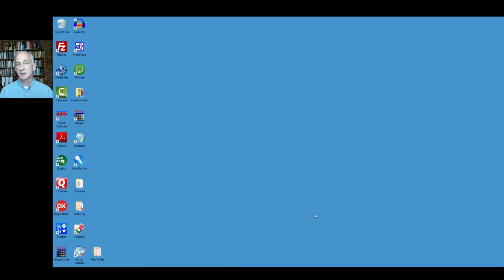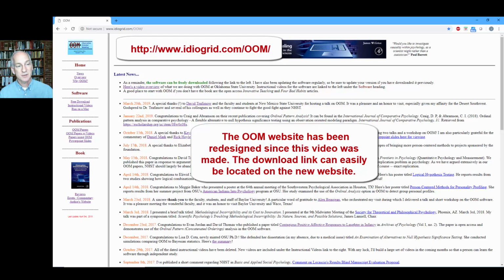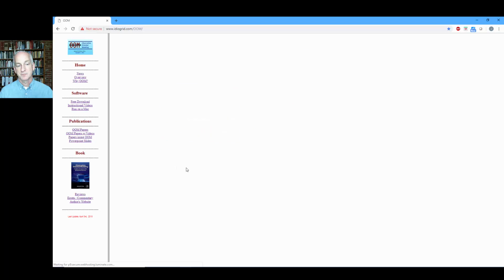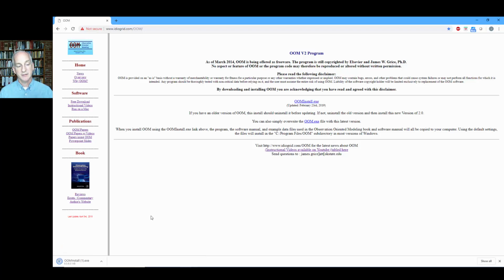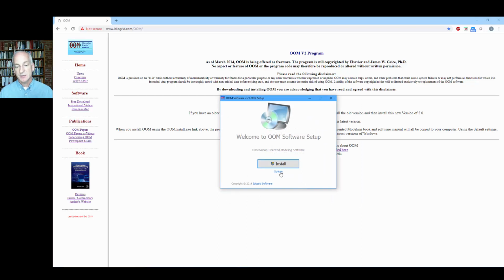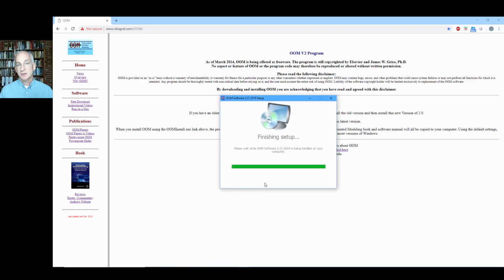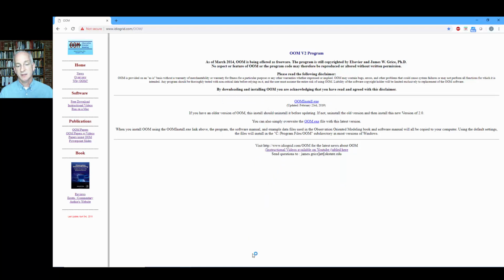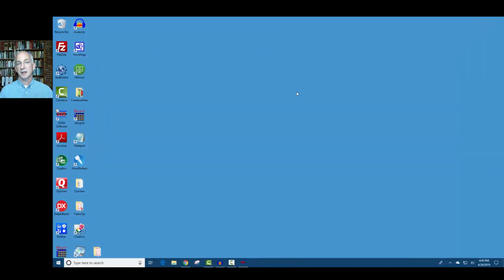Install OOM to a PC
Shows how OOM can be installed to a PC with the Windows operating system. This video is dated, but still effective.